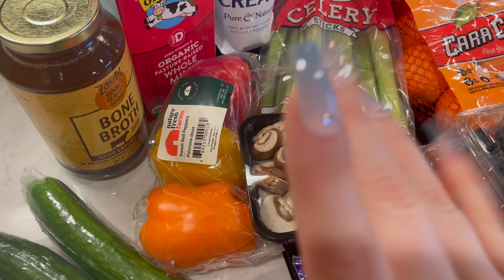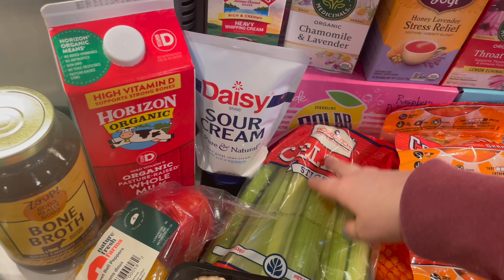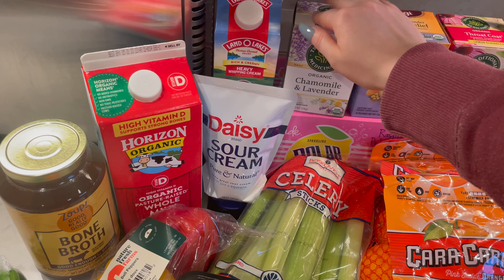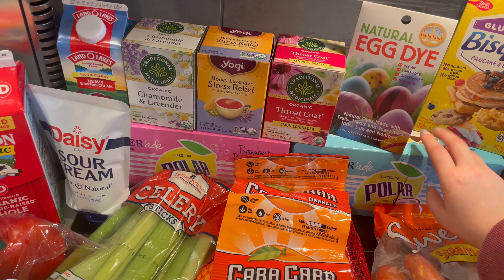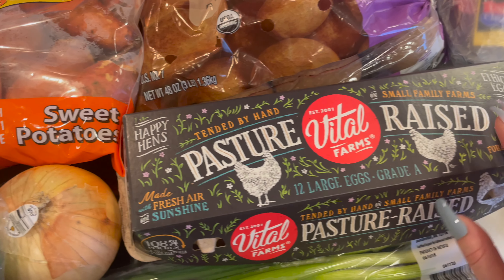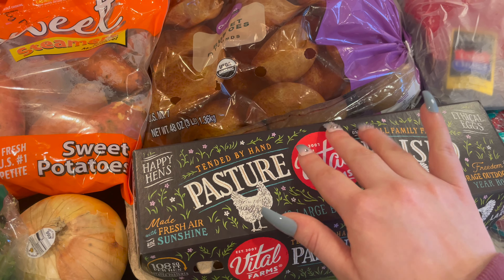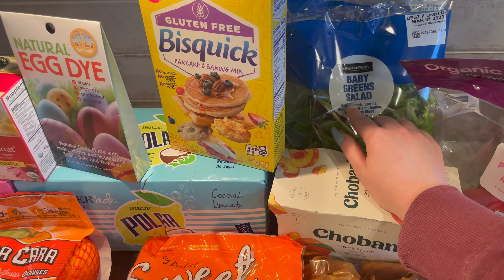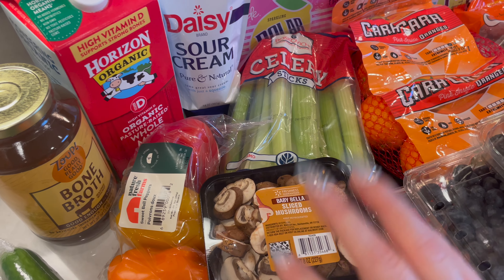ASMR Weekly Grocery Haul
ASMR whispered weeks grocery haul from Walmart this week. Tapping, Scratching, lots of crinkles.